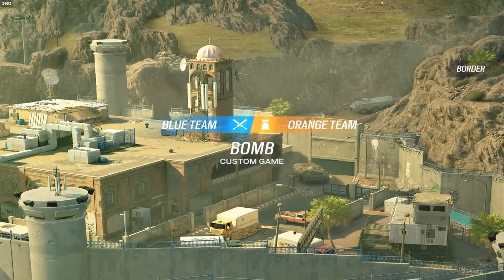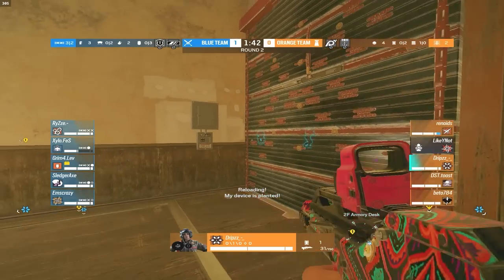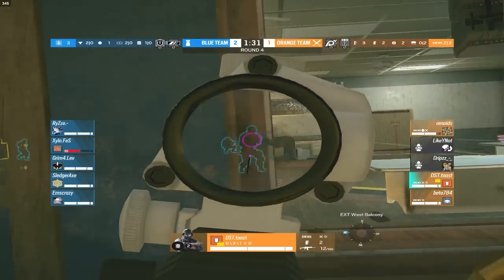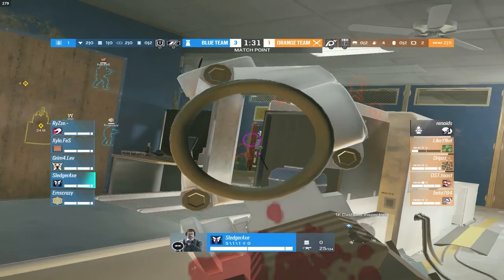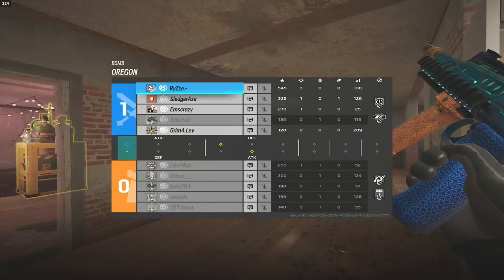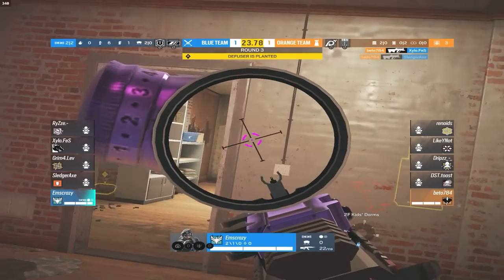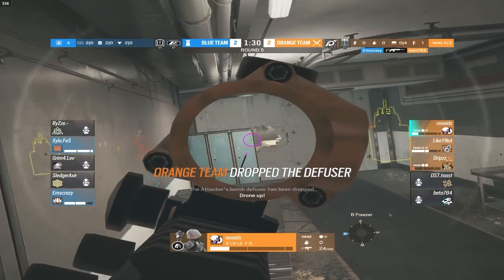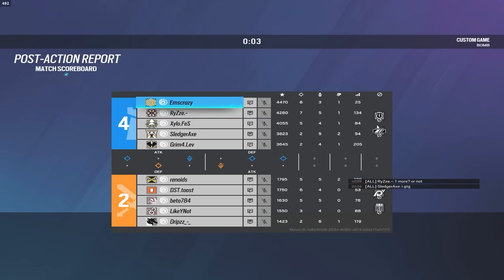Can 5 Golds Beat 5 Plats in Rainbow Six Siege?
Are Golds BETTER Than Plats In Rainbow Six Siege?